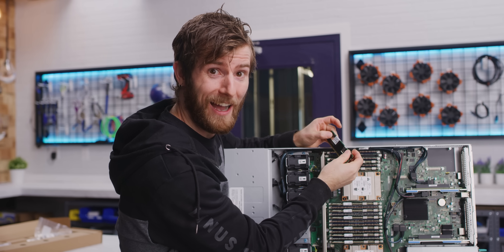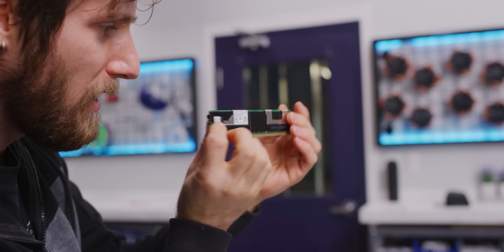I've never seen anything like this... - 6TB of RAM in one PC!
There's 6TB of ram in this server, check out what we do with it!

Buy Samsung M386ABG40M5B 256GB Memory Module
On Newegg (PAID LINK)